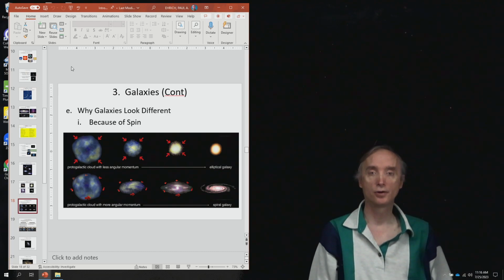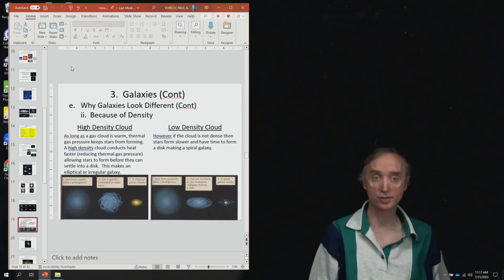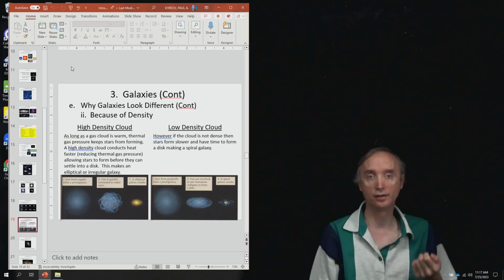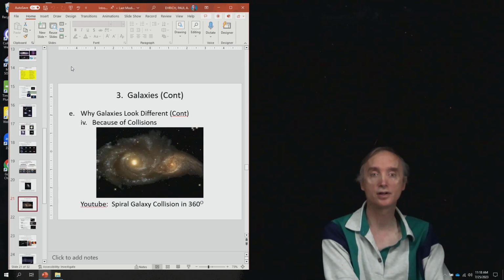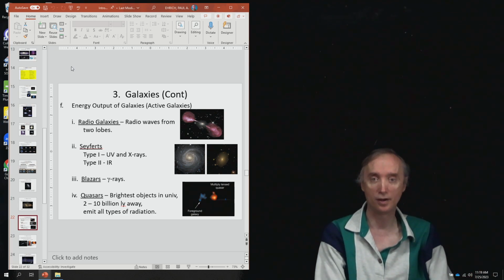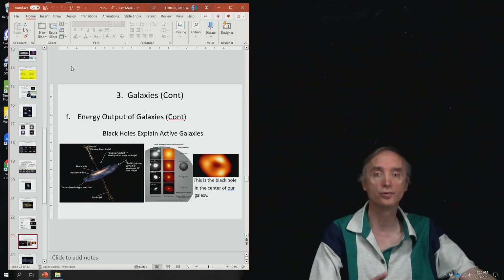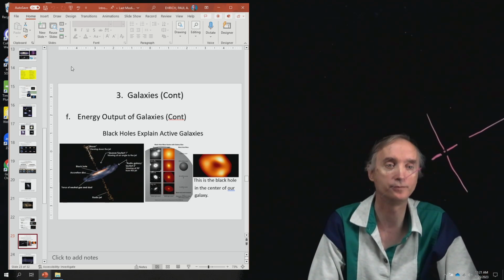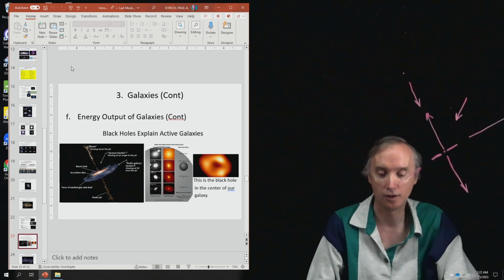Ast U4 3 Structure of the Universe Part 3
This segment of the unit 4 review covers why galaxies have certain shapes and energy outputs.